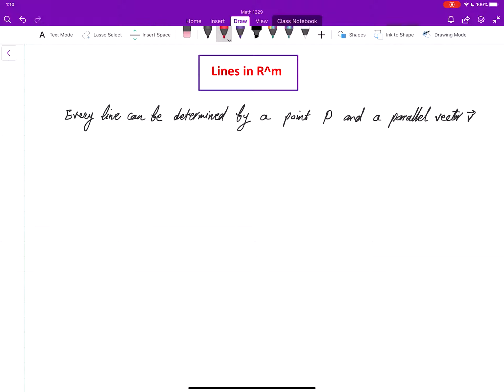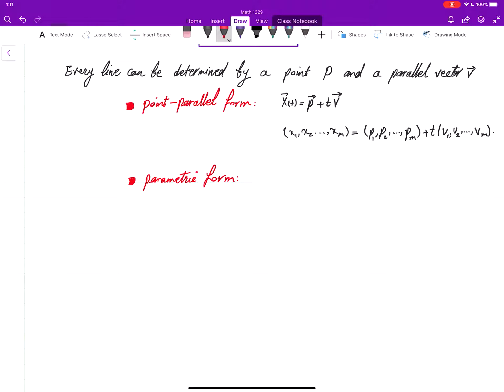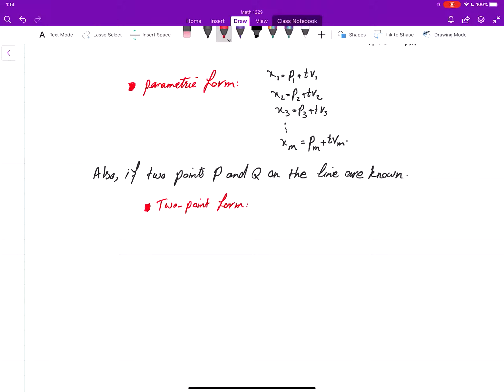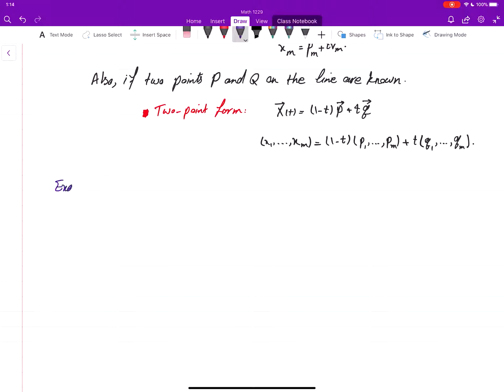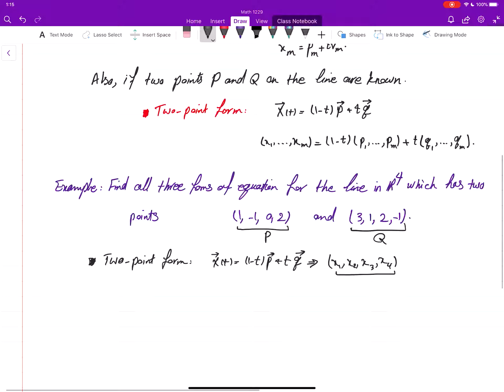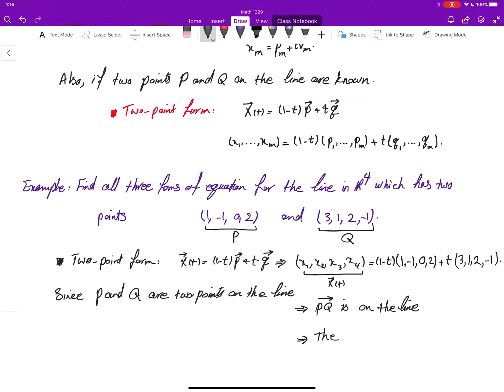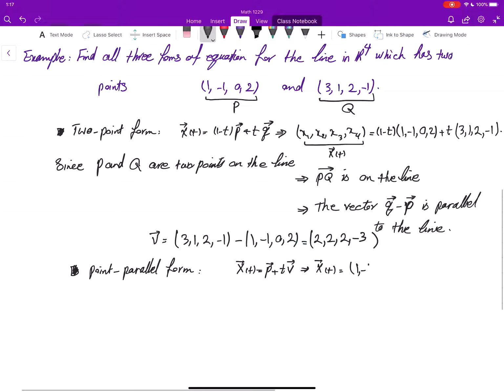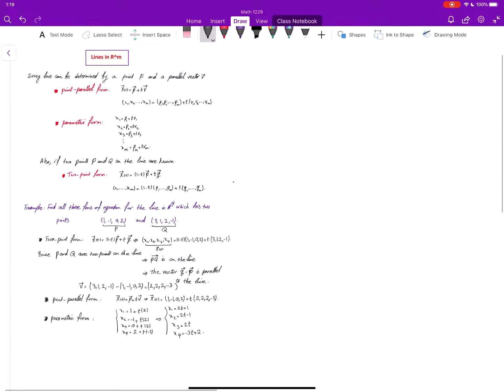Labtube -(Elementary Linear Algebra)-Lines in R^m